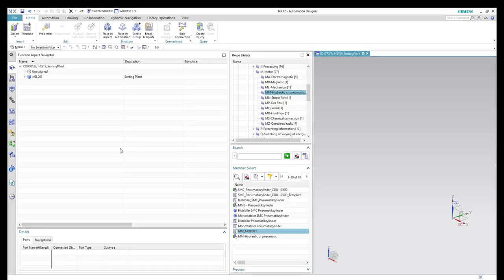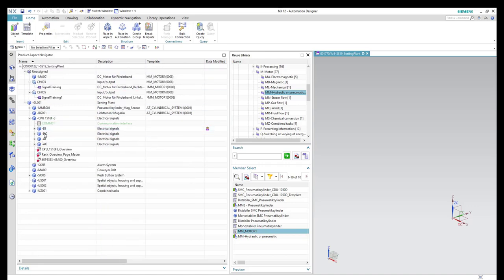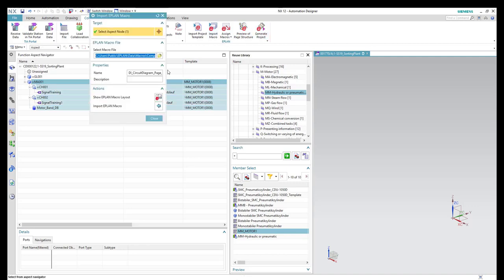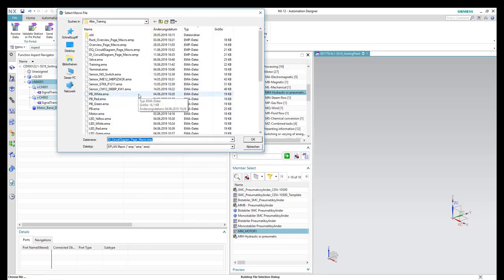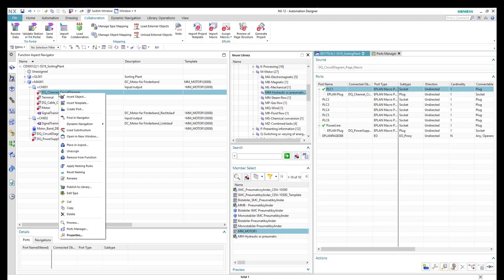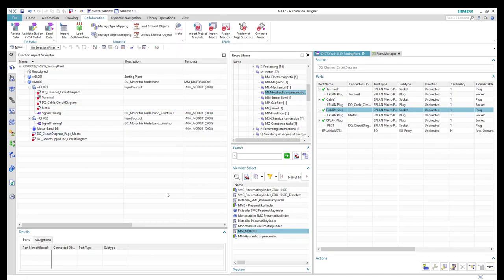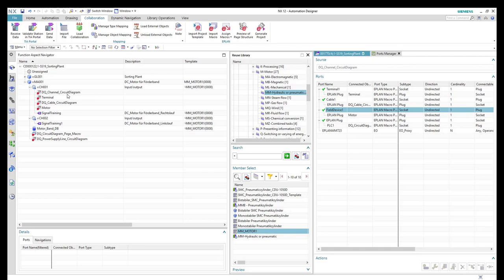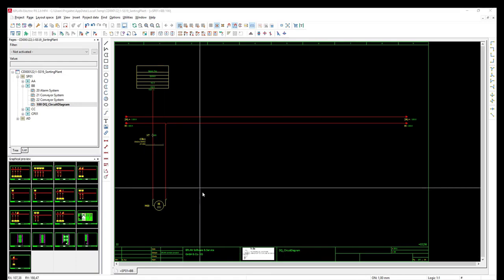Automation Designer – Tutorial 2.8 – Importing EPLAN macros to the Automation Designer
This video is part of a tutorial series, showing a multi-disciplinary working approach within the Automation Designer of Siemens.
This video shows how EPLAN project templates and macros can be imported into the Automation Designer.
The Automation Designer of NX 12 and EPLAN Electric P8 version 2.6 were used in this project.